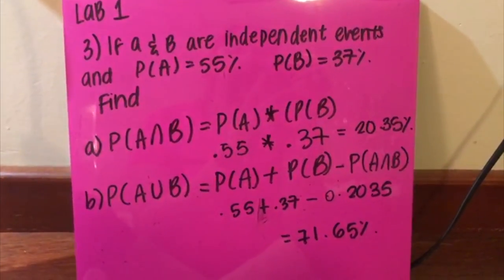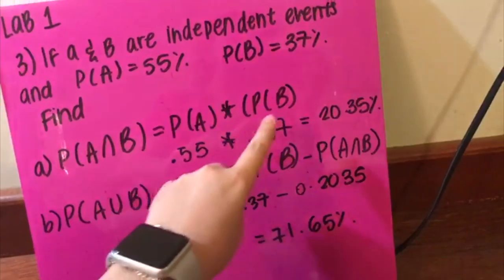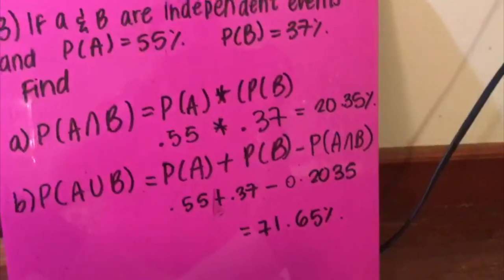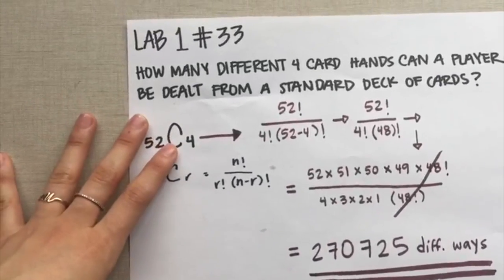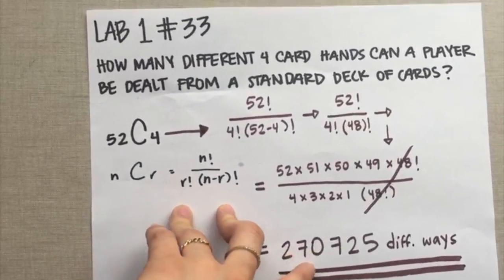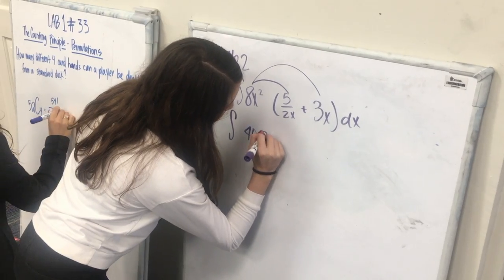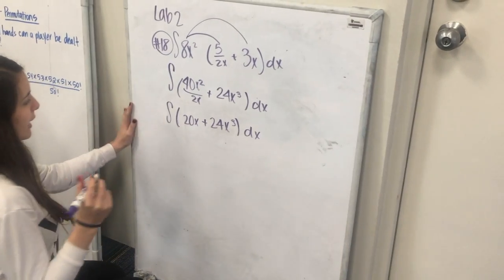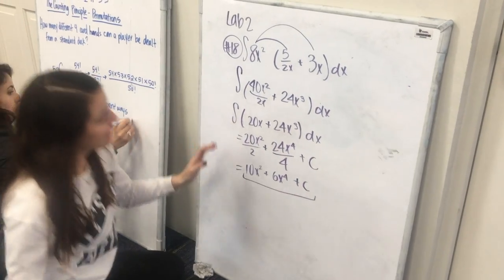First Partial Project